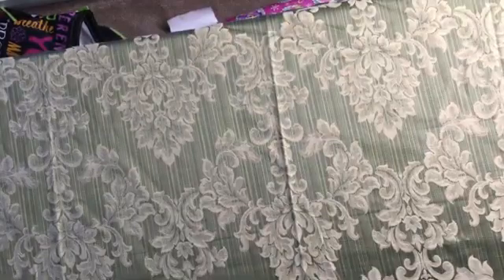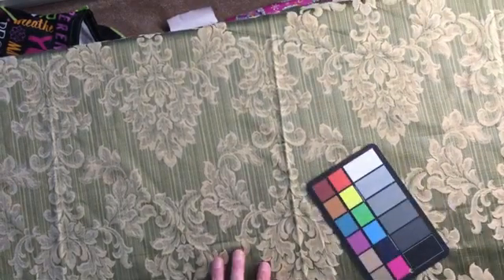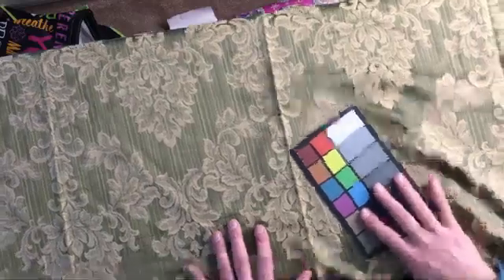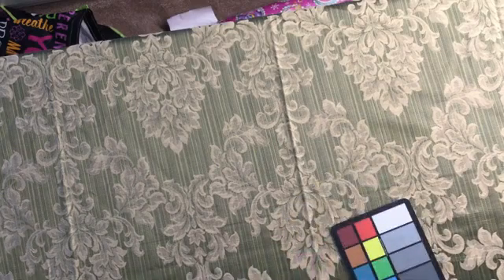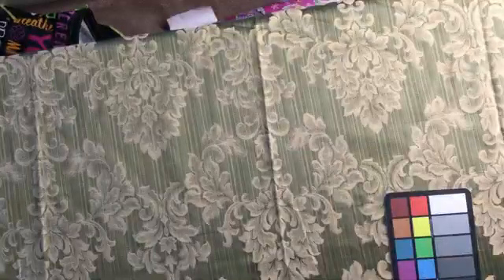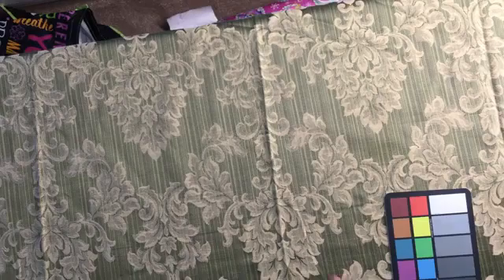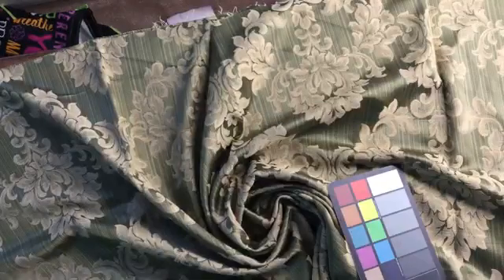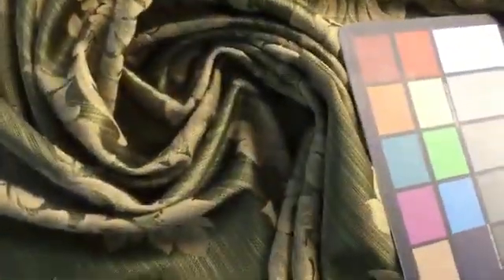Olive Green and Tan Large Scale Damask | Drapery / Upholstery Fabric | 54 Wide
A gorgeous large scale damask woven design in olive green and tan.
This is a medium weight fabric that would be great for a wide array of
projects.  Use to create an elegant look in your dining room with a
tablecloth, chair slipcovers, or even drapery.  In a bedroom, this
would make for a beautiful duvet cover with matching pillow shams.
Other uses include upholstery, purses, costumes, and more.